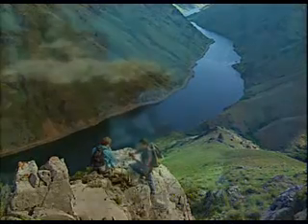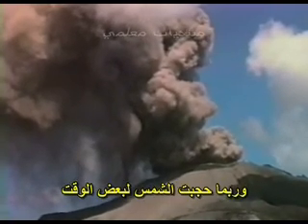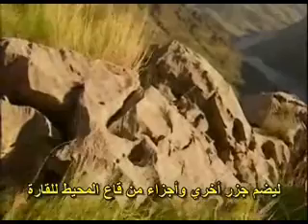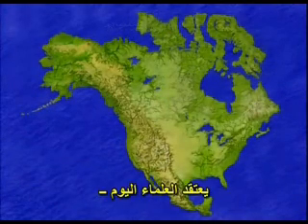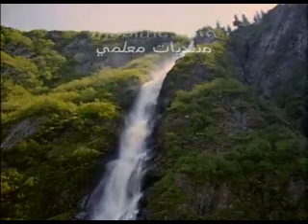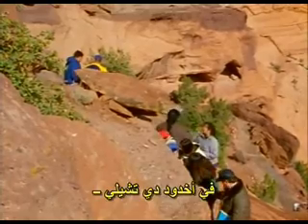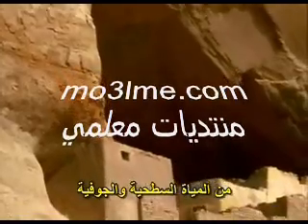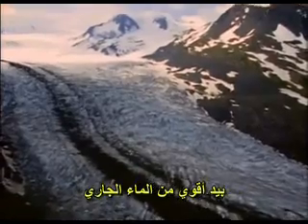جيولوجية الصخر الحي mo3lme.com.wmv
جيولوجيا الصخر الحي - منتديات معلمي